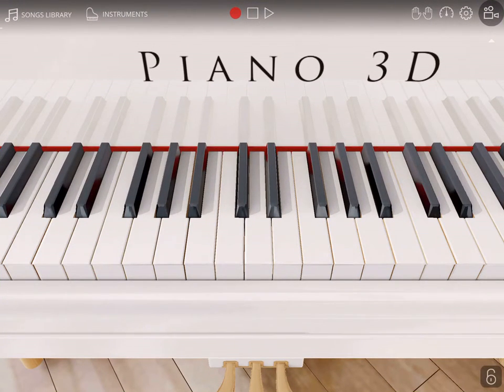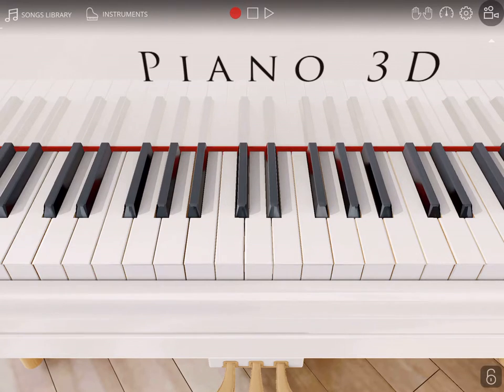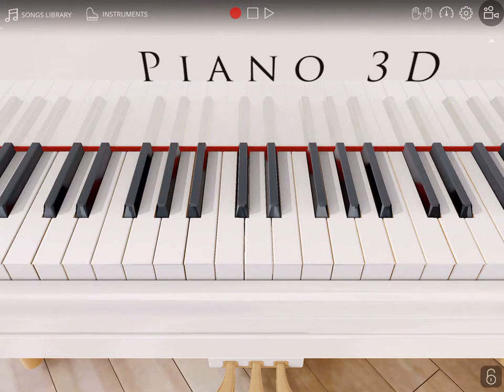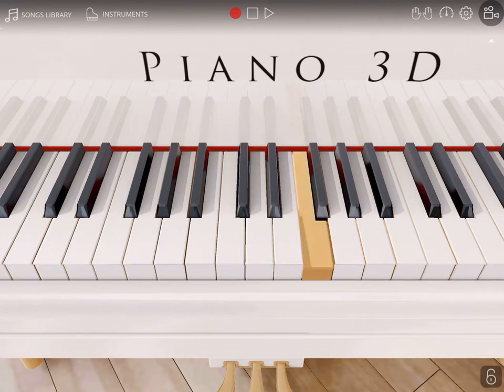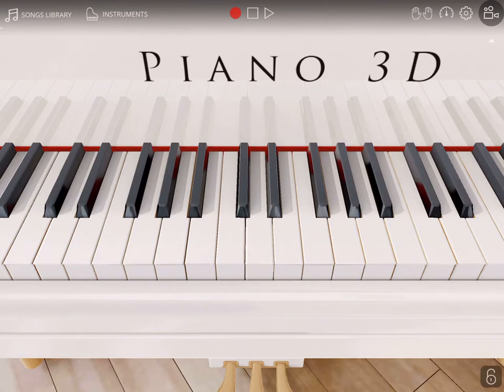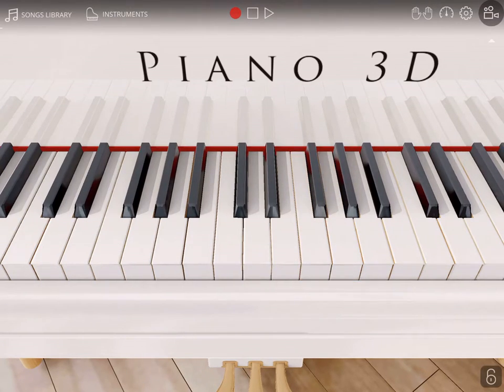Guess what song this is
I Finally learned this song I Didn’t think I could do it, it was Easy actually You can Obviously see that Piano 3D is really Useful and this is Not a sponsored video also I’m probably Going to release a new homemade creepypasta well it’s no longer a creepypasta but it’s an entertaining story called the man and his reflection.